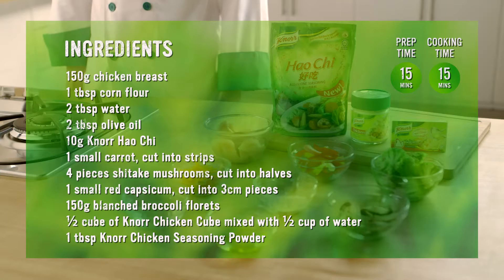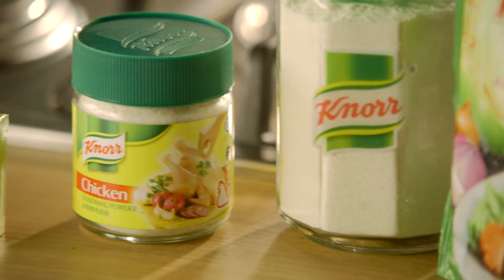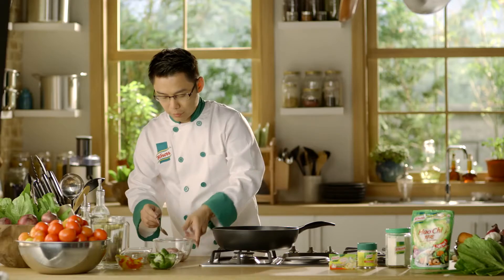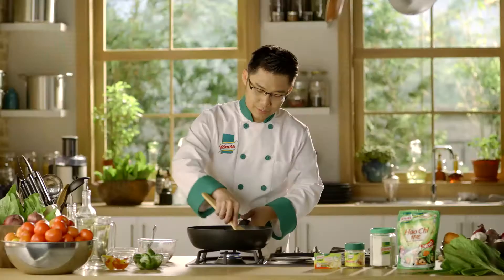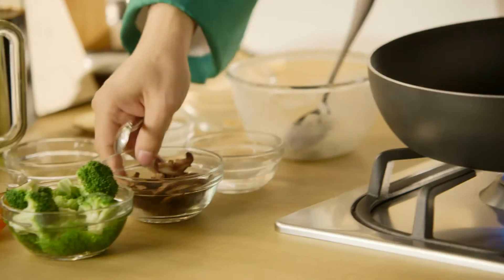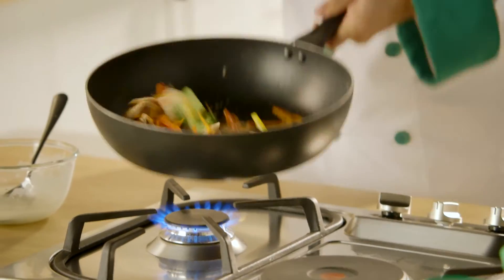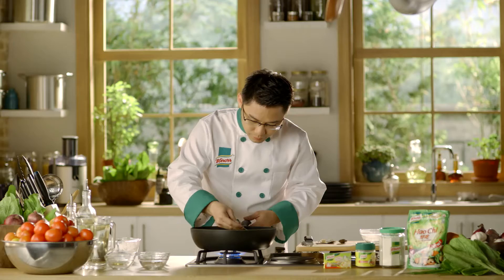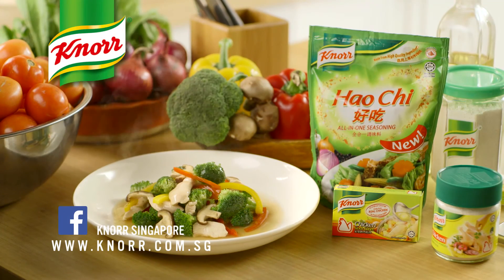Knorr Singapore Recipe - How to cook Stir Fry Broccoli with Chicken